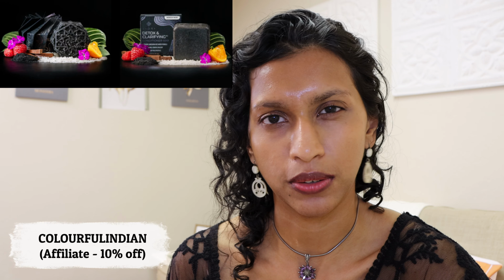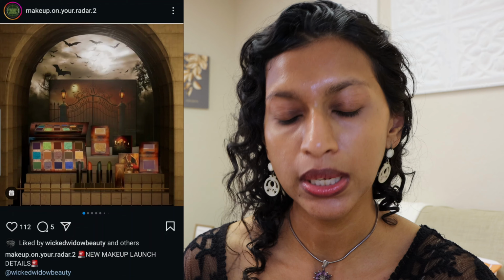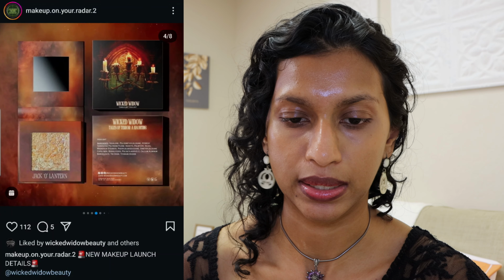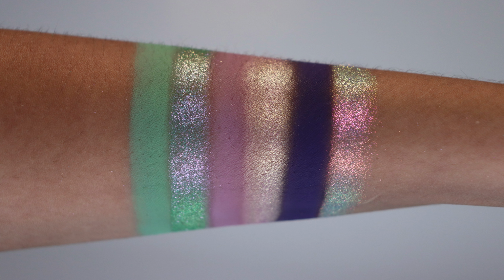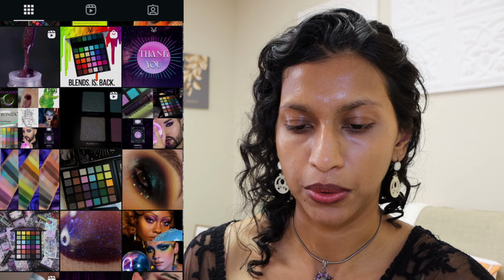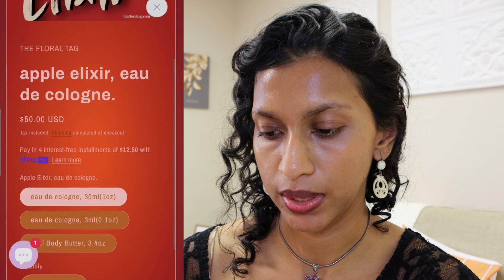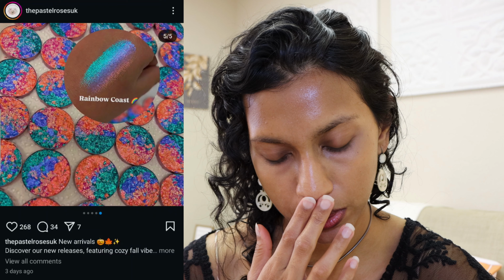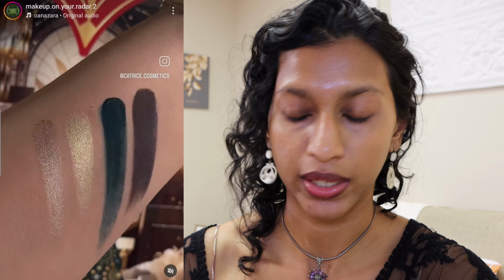New Indie Makeup Releases That Will Blow Your Mind!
Content taken from social media pages and @makeup.on.your.radar.2 (Instagram)

Hey there beauty enthusiasts! Let's dive into what's truly worth the hype in new indie makeup and beauty releases, starting with the stunning Natasha Denona Roxa Palette that offers a unique blend of shades perfect for any occasion. Don't miss out on the enchanting Divination Palette by Blend Bunny Cosmetics, that brings a touch of magic to your makeup routine.

For a luxurious scent, check out Rose Exposed by Tom Ford Perfumes or explore the captivating world of Arabian Perfumes.

Get into the spooky season with Sinful Echos Halloween Palettes, as well as the eerie yet glamorous Wicked Widow Beauty's Tales of Terror Collection.

And for those cozy fall vibes, indulge in the Pastel Roses Pumpkin Spice Eyeshadow Palette that's sure to elevate your autumn looks. With so many exciting new releases this October 2024, there's something for everyone to enjoy and get excited about in the beauty world!